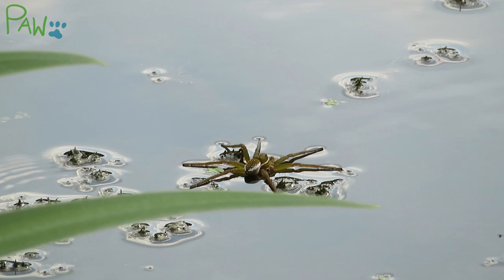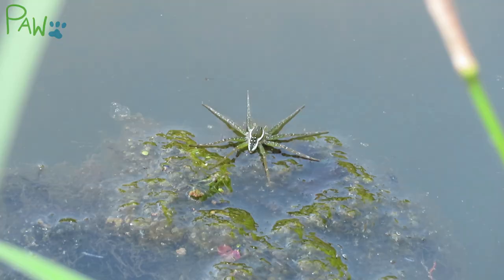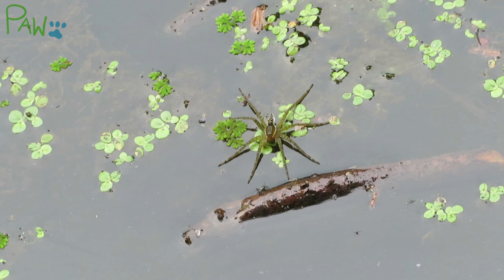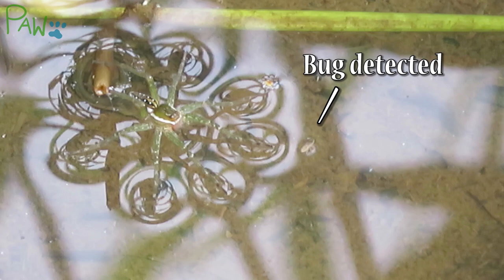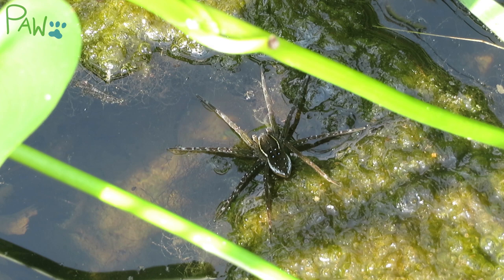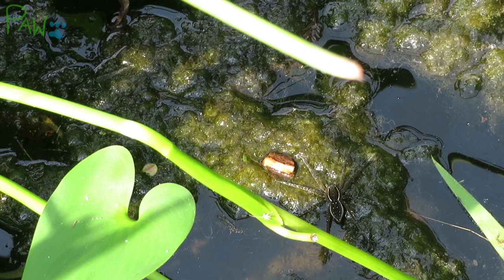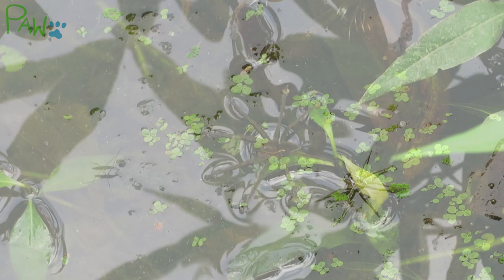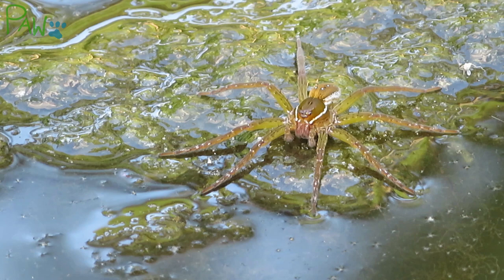Wait... is that a SPIDER in the water? | Fishing Spiders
You've met the more extroverted jumping spider, now I hope you enjoy learning about the introverted fishing spider! It's amazing how many creatures out there keep our ecosystems stable, and the efficient fishing spider certainly is a helpful addition.

Also, one kind of fishing spider, the dark fishing spider, spends a lot of its time in wooded areas. Consequently it can make its way into your home- but don't panic, it can safely be taken back outside. Just be sure to get a big enough container!

Informational Sources and Helpful Links:

Baker, J. (2017). "Fishing Spiders and Wolf Spiders".

Hu, D. and Bush, J. (2003). "The Chemistry of Water: Spider".

Iowa State University Extension and Outreach.

Jacobs, S. (2017). "Fishing Spider".

Maryland Department of Natural Resources. "Creating a Wild Backyard - Common Spiders of Maryland".

Missouri Department of Conservation. "Aquatic Spiders".

Russell, H. (2010). "Fishing Spiders".

Walker, A. (2014). "Facts about dock spiders".